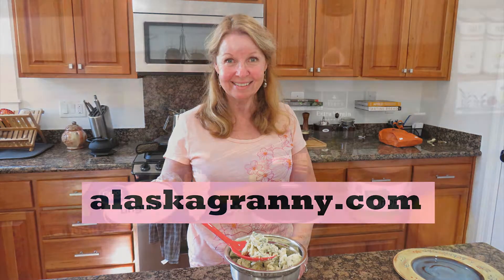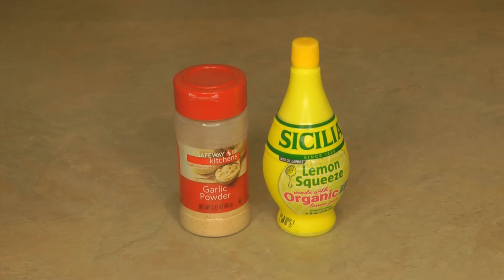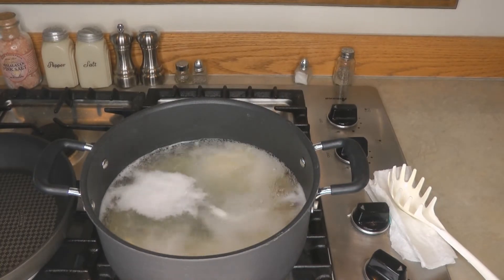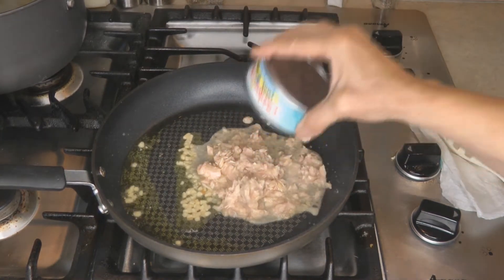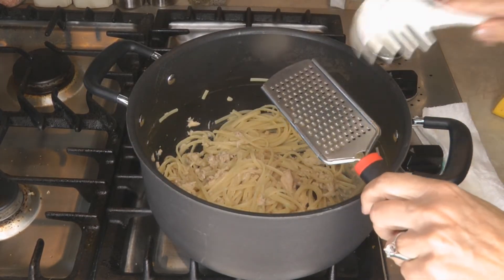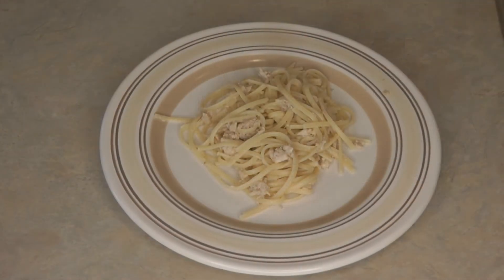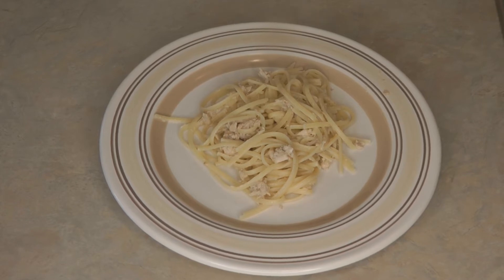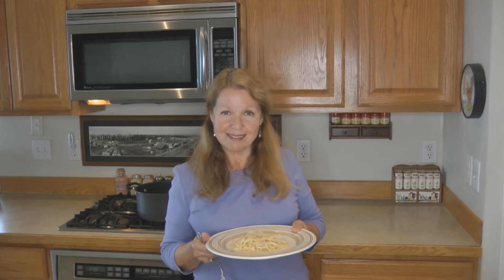Tuna Pasta Prepper Pantry Clean Out Recipe Cooking With Food Storage Easy Meal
Tuna Pasta Pantry Clean Out Recipe Cooking With Food Storage Cooking With Food Storage Amazon Easy tuna pasta with garlic and lemon from food storage shelf cooking pantry foods with ingredients in your pantry long term food storage. One pot pasta with tuna is a great meal to make in about 15 minutes, is an easy meal to make when you think there is nothing to eat, and a great way to clean out your food storage and rotate prepper pantry stored canned jars and packaged foods. Pasta with tuna recipe, substitute canned chicken, Italian sausages, or a sprinkle of Parmesan cheese.
Emergency Food Storage means build a stockpile of basic foods, long lasting foods you normally eat. Buy extra canned and dry foods, store water, toilet paper, paper plates, and napkins.  Store rice and beans for long-term food storage prepping needs.  Beans and rice are cheap and easy, also stockpile foods that are easy to prepare, canned and packaged shelf stable foods your family will actually eat.  Emergency Food Storage is more than rice and beans, fill your pantry with ready to eat foods.   You don't have to be a Prepper to stockpile food, water, and more.  It's just sensible to make sure you have things you need.

★☆★ RECOMMENDED RESOURCES: ★☆★
Thousand Lakes Dried Fruits Veggies
Pesto Sauce
Sun Dried Tomatoes
Glass Baking Dish
AirBake Baking Sheet
Kitchen Tool Set
T fal Cook Set
Can Opener
Chef Knife
Crock Pot
Crock Pot Liners
Jar Lid Attachment
Misto Cooking Oil Sprayer

Tuna Pasta Pantry Clean Out Recipe Cooking With Food Storage Cooking With Food Storage Amazon Easy tuna pasta with garlic and lemon from food storage shelf cooking pantry foods with ingredients in your pantry long term food storage.